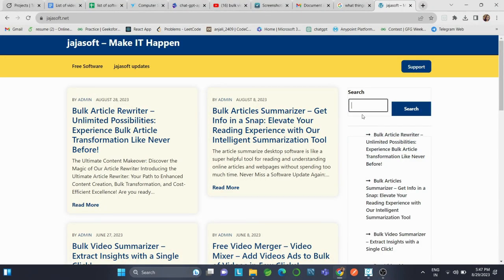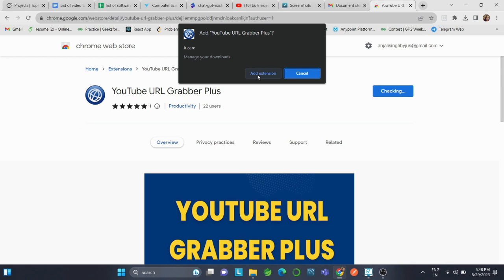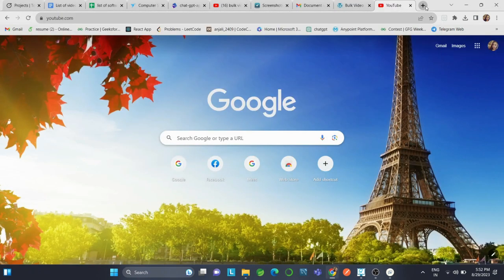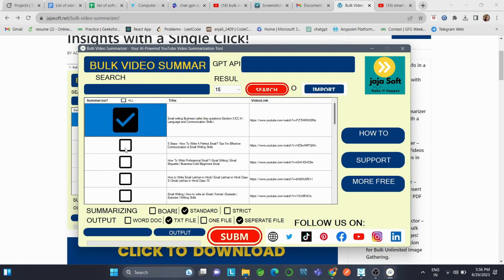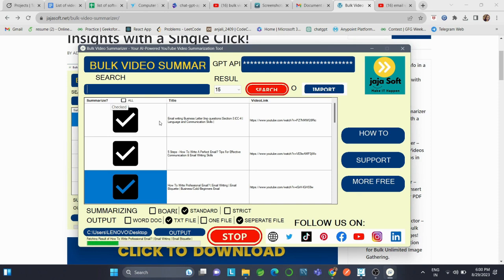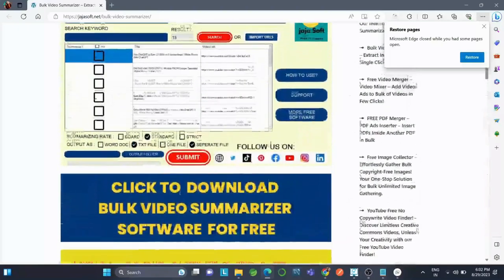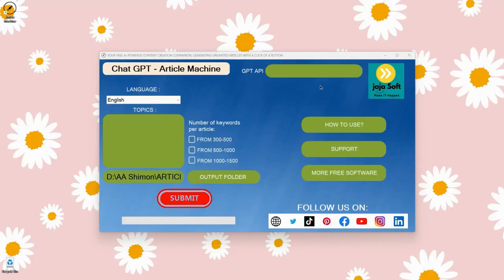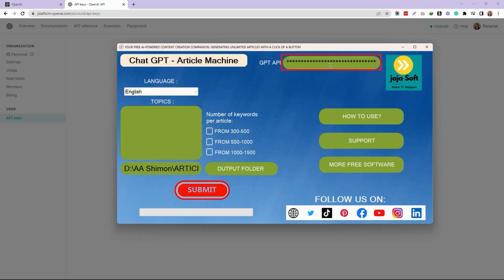Summarize Video With Chatgpt - Bulk Video Summarization - Video Summarizer - Free Desktop Software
Summarize Video With Chatgpt - Bulk Video Summarizer - Free Desktop Software Free Desktop Software
Harness the Power of Video Summarization with Bulk Video Summarizer
FULL JAJASOFT  FREE SOFTWARE LIST
Unlock success with JajaSoft's software! Explore 15 Free Desktop SoftwareThese user-friendly solutions are here to make your digital experience better.

1) Bulk Article Generator - Generate 100 unique, readable articles in just one click with our AI Writer Tool – Article Machine (Free Desktop Software).

2) Bulk Video Downloader - Free YouTube Video And Audio Downloader (Free Desktop Software)

3) Bulk Quote Maker – your go-to Free Desktop Software for instant and beautifully designed quotes- (Free Desktop Software)

4) Bulk Video Creator - Generate unique videos with Bulk Video Creator—a time-saving solution that seamlessly blends images and music. Transform your content creation experience. (Free Desktop Software)

5) File Splitter – File Joiner –Save time and energy by automating the joining and splitting files process. (Free Desktop Software)

6) Bulk Video Summarizer – Extract top Insights From Youtube videos with a Single Click! (Free Desktop Software)

7) Bulk Article Translator - Unlock the Power of Bulk Translation with jajaSoft Translator: Streamline Your Workflow and Boost Productivity! (Free Desktop Software)

8) Free Backlink Checker Desktop Software -Link Verifier (Free Desktop Software)
9) Free YouTube rank checker - Monitor your video rankings (Free Desktop Software

10) Bulk Article Rewriter -Unlimited Possibilities: Experience Bulk Article Transformation Like Never Before! (Free Desktop Software)

11) Bulk Articles Summarizer - Get top Info in a Snap: Elevate Your Reading Experience with Our Intelligent Summarization Tool (Free Desktop Software)

12)  Free PDF Merger -PDF Ads Inserter -Insert PDFs Inside Another PDF in Bulk (Free Desktop Software)

13)  Free Image Collector -Effortlessly Gather Bulk Copyright-Free Images! Your One-Stop Solution for Bulk Unlimited Image Gathering. (Free Desktop Software)

14)  YouTube Free No Copyright Video Finder! -Discover Limitless Creative Commons Videos, Unleash Your Creativity with our Free YouTube Video Finder! (Free Desktop Software)

15) Free Bulk Video Merger – Ads inserter -Add Videos Ads to Bulk of Videos in Few Clicks! (Free Desktop Software)

Do you find yourself spending hours watching lengthy YouTube videos only to walk away with a fraction of the content? If so, then the Bulk Video Summarizer is for you!

Introducing an efficient new tool for extracting key insights from online videos. The Bulk Video Summarizer allows you to provide a list of YouTube URLs and generate concise summaries that capture the most important information.
Bulk Video Summarizer Free Desktop Software
Say goodbye to wasting time on full length videos. Instead, get right to the highlights and critical takeaways in a small fraction of the runtime. Whether you're a student or professional, save hours by bypassing extraneous segments.

The intuitive interface guides you through the simple process. Specify your video list, desired summary length, and the tool does the rest. Instantly receive digested recaps of each video tailored to your preferences.
Summarize Video With Chatgpt - Bulk Video Summarizer
Boost your efficiency further with our complementary Chrome extension. With a single click, gather YouTube URLs and titles for seamless import into the summarizer. Streamline your workflow and selectively choose which videos require summarization.
Access condensed knowledge without compromise. Download the Bulk Video Summarizer today and take control of your limited time. Transform how you learn, work and stay informed through optimized video consumption. Bulk Video Summarizer Free Desktop Software